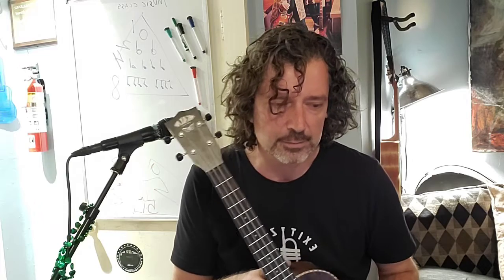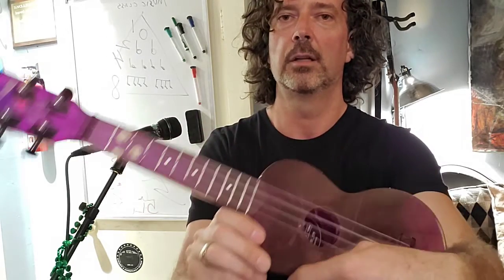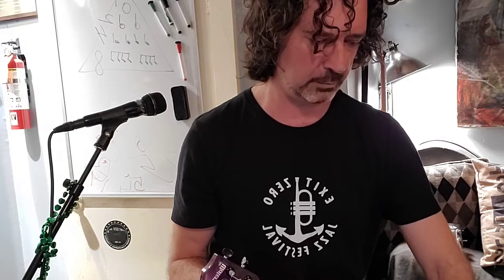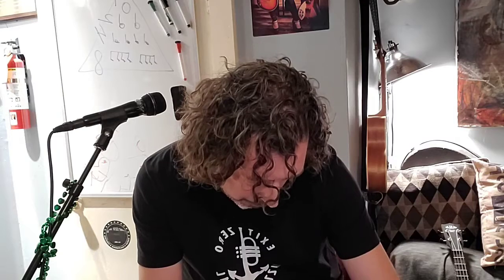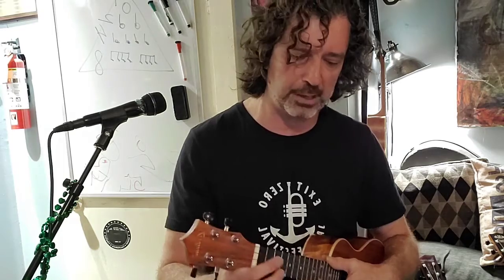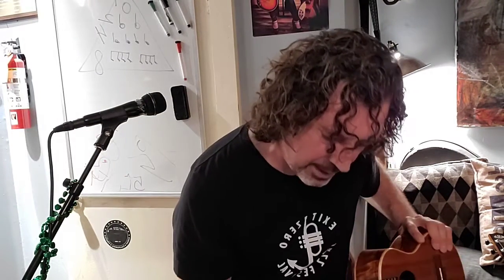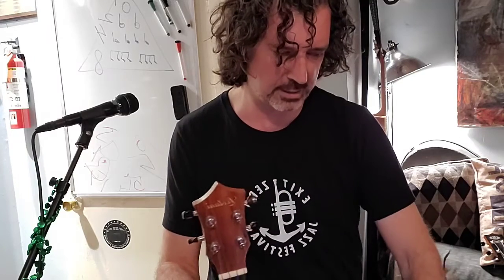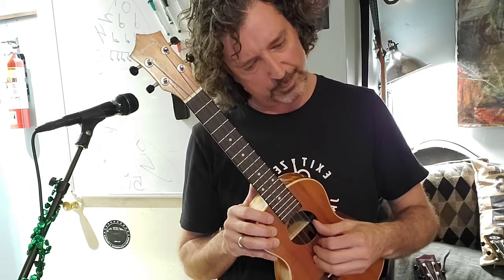Beginner Ukulele Zoom Class March 24 2020